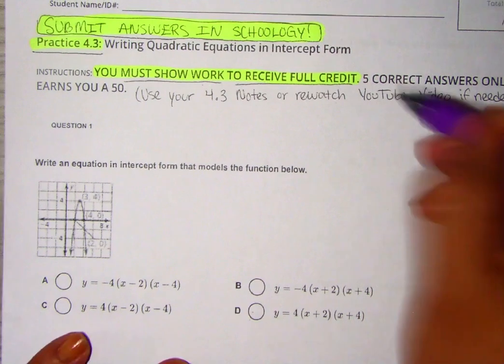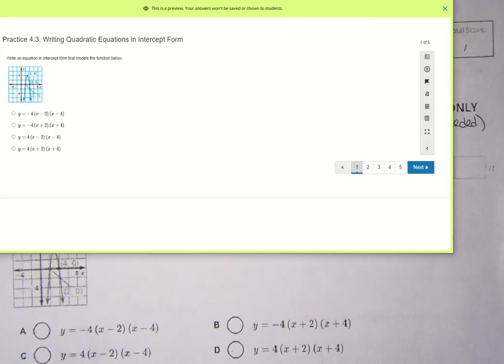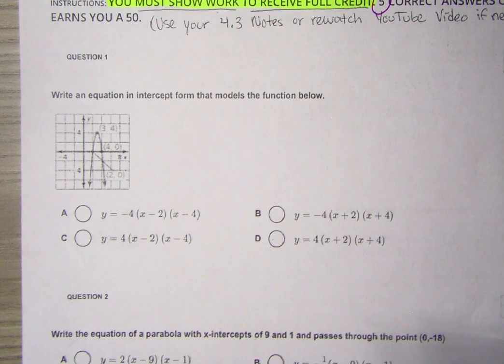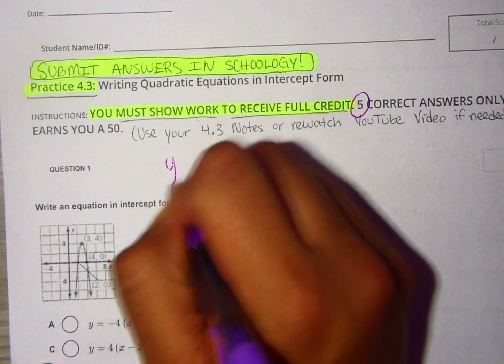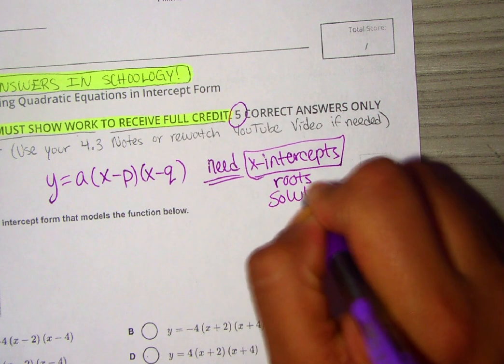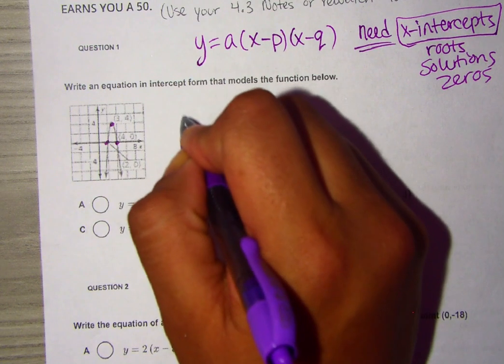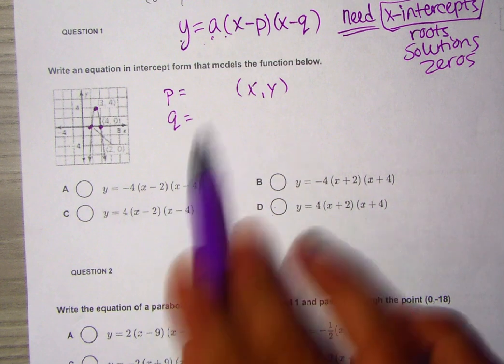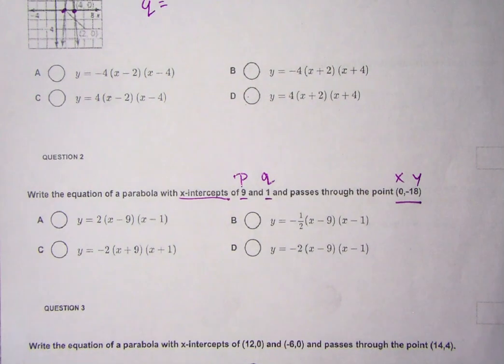Practice 4.3 Writing Quadratic Equations in Intercept Form using Schoology